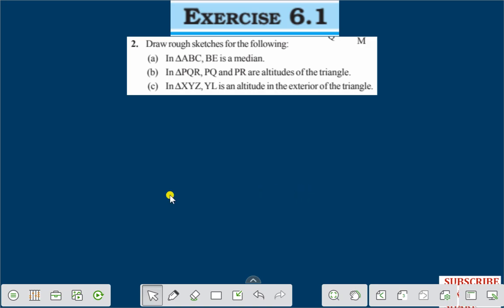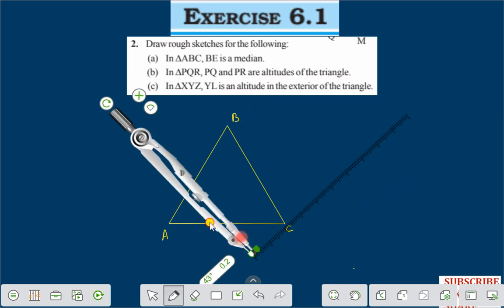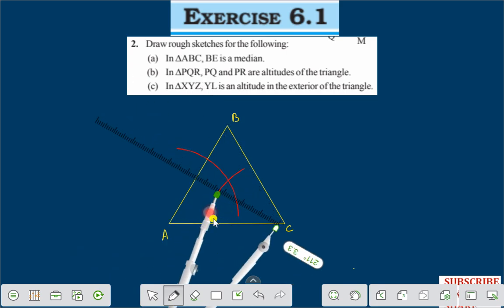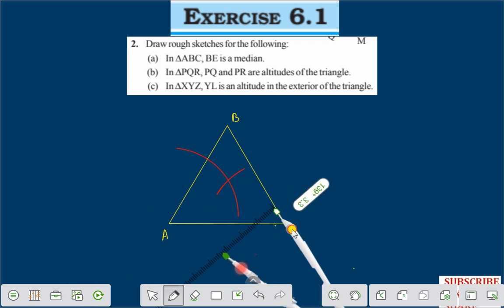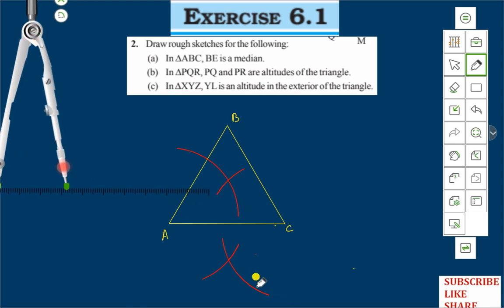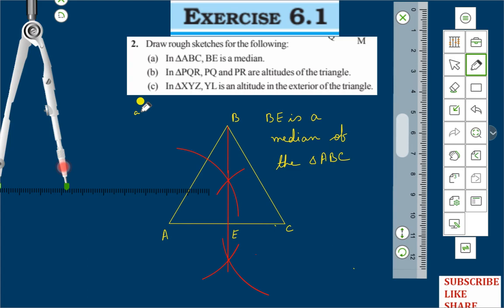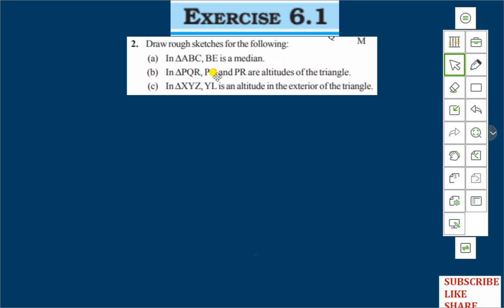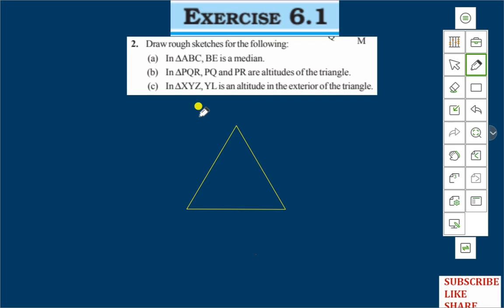EX- 6.1 ,Q.NO-2 CH-6,CLASS-7 ,TRIANGLES AND ITS PROPERTIES,MATHS,NCERT,CBSE